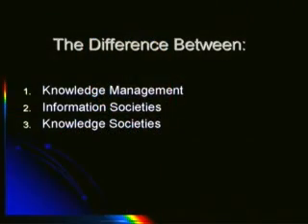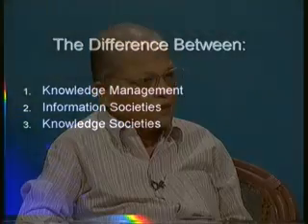Knowledge Societies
School of Social Sciences:
Master of Arts(Political Science):
Second Year Courses (Optional Courses):
MPSE-012 State and Society in Australia